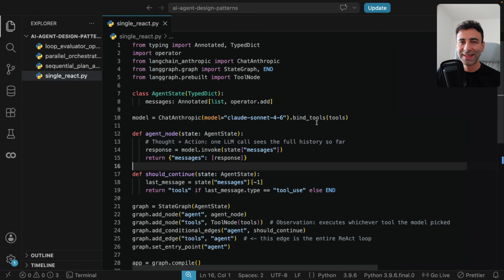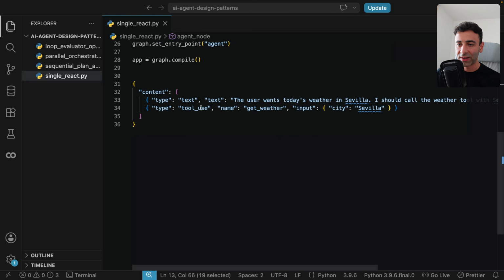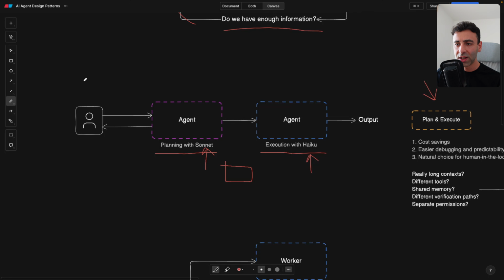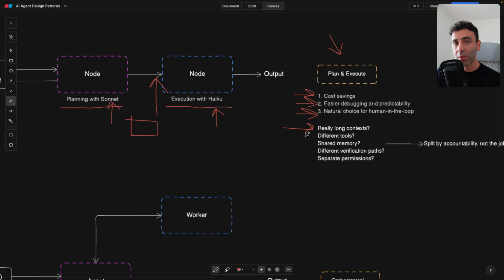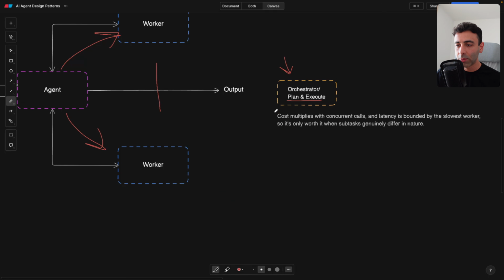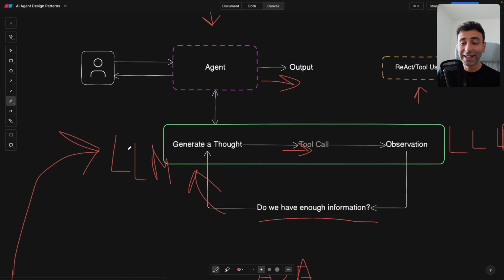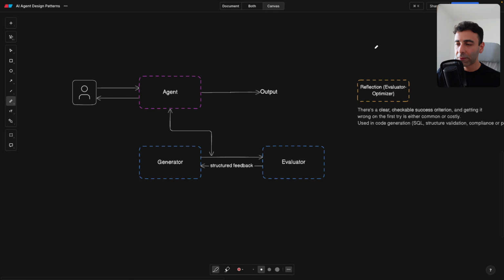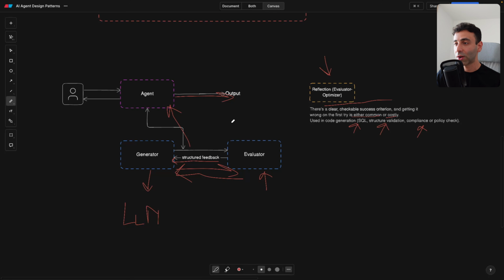Most Important AI Design Patterns in 15 Minutes (With Code)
In this video, we break down the 6 core AI agent patterns (ReAct, Plan-and-Execute, Parallel Orchestrator, Loop/Reflection, Model Routing, and Agent-as-Tool) with real LangGraph code, so you know exactly which pattern to reach for — and when not to.